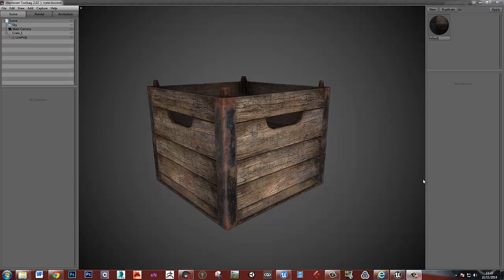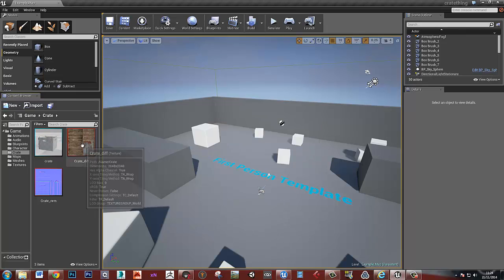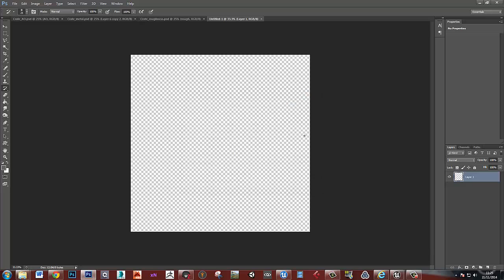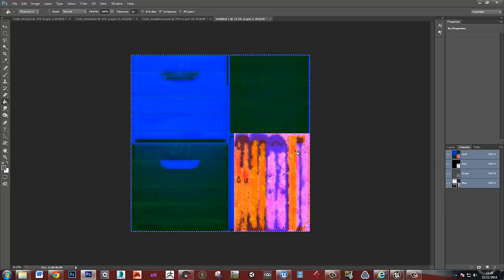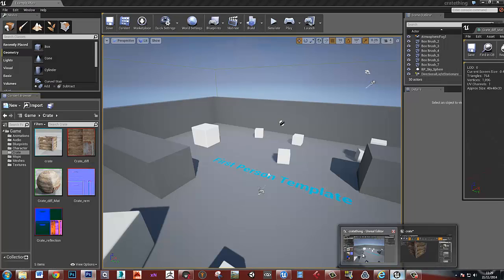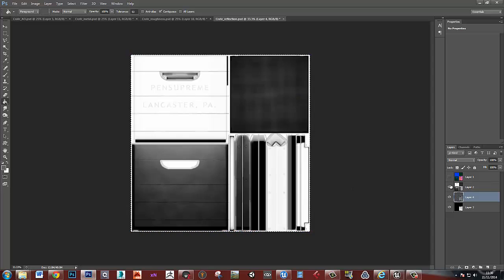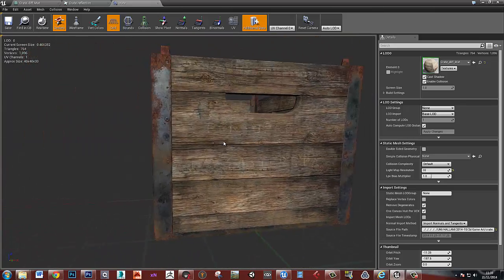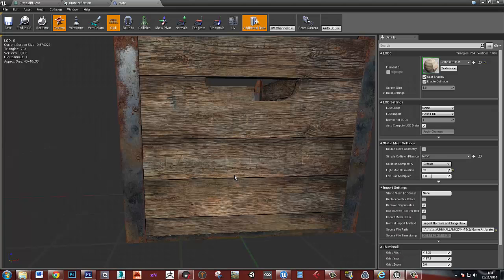Setting up physically based assets in Unreal 4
This video shows how to efficiently pack your PBR textures and ensure that they translate correctly into Unreal 4 without being gamma corrected.  The end result will give us a direct replica of the asset from marmoset 2